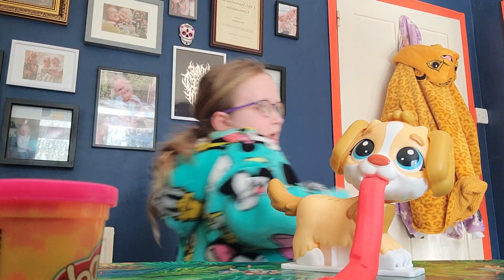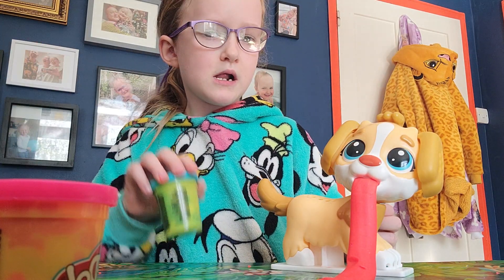playdoh dog part three with Lola